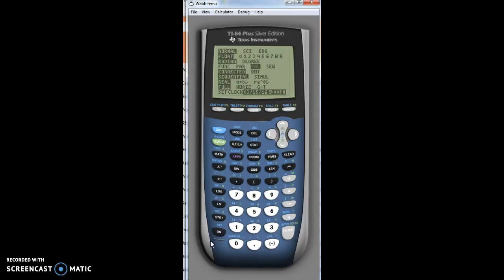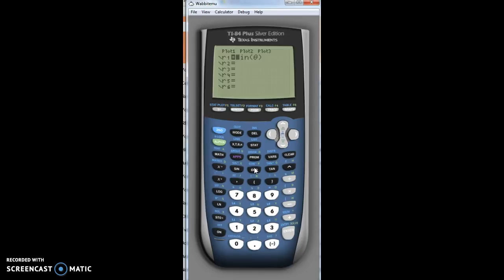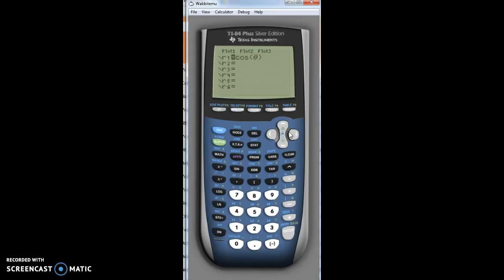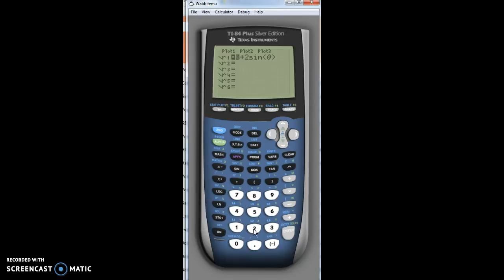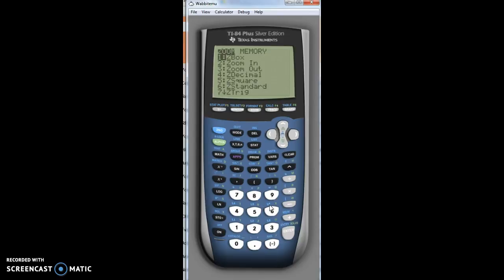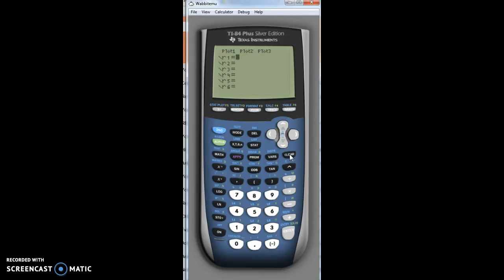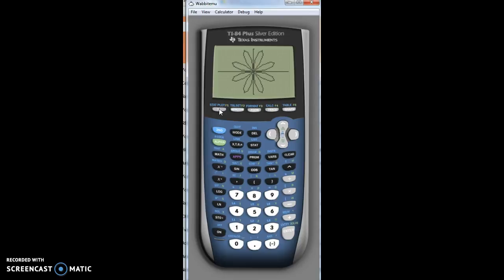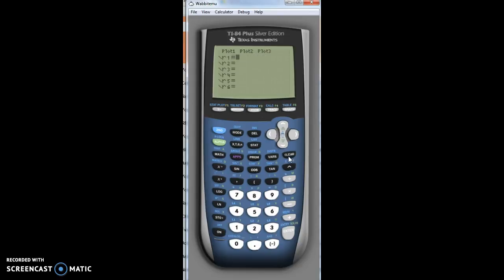Polar Graphs on the Calculator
Basic polar graphing on the TI-84